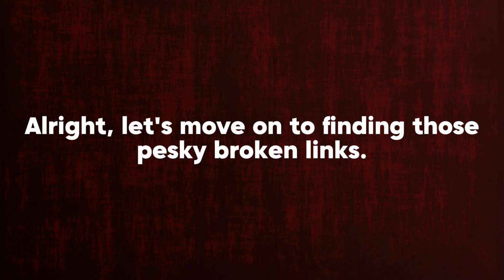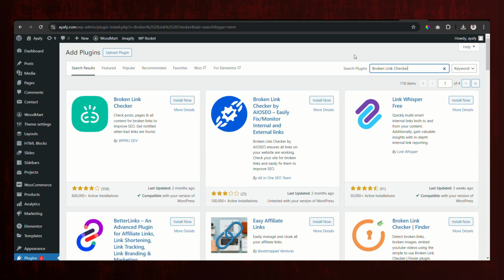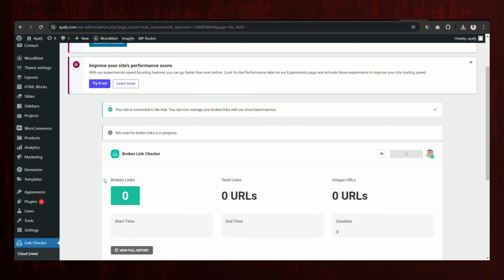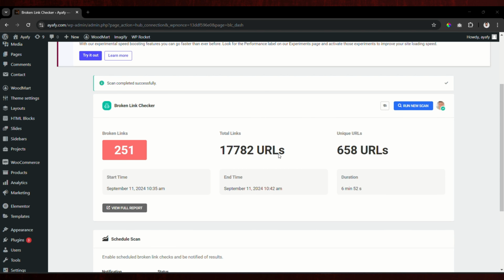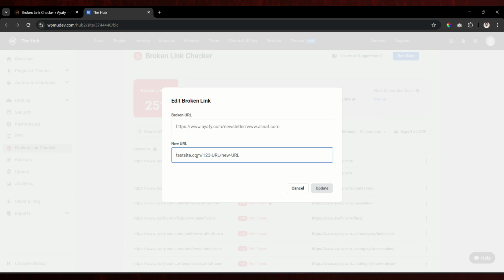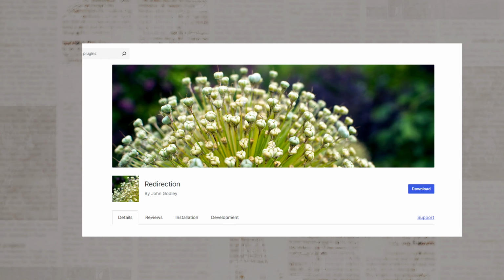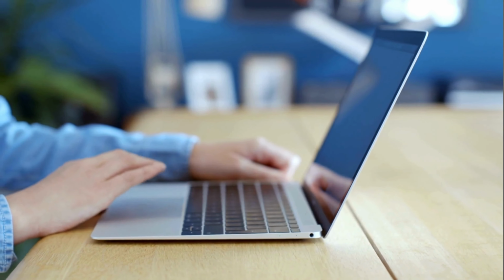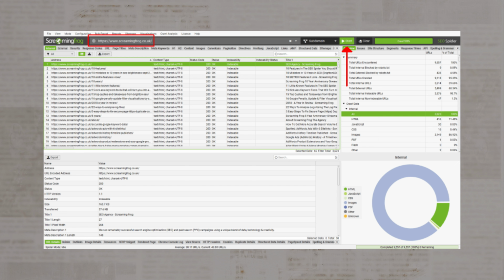How to Fix Broken Links in WordPress | Step-by-Step Guide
In this video, I’ll show you how to easily find and fix broken links in WordPress using plugins and manual methods. Broken links can hurt your SEO and user experience, but with these tips, you can keep your site running smoothly!

Video Breakdown:

00:00 – Introduction to Broken Links
00:26 – Why Broken Links Matter for SEO and User Experience
01:20 – Finding Broken Links with a WordPress Plugin
03:03 – Fixing Broken Links: Edit, Unlink, or Redirect
04:24 – Manual Methods for Finding Broken Links
05:08 – Final Tips & Recap